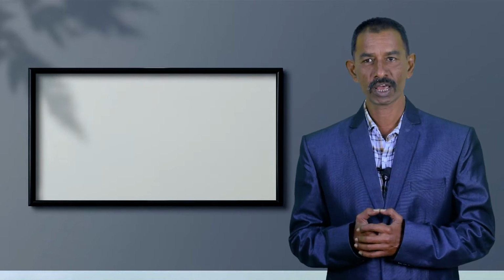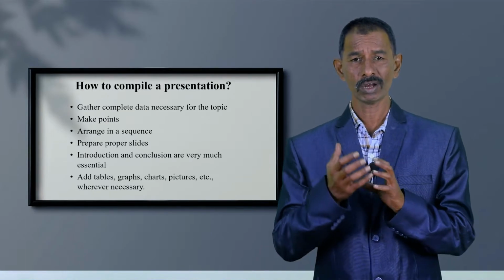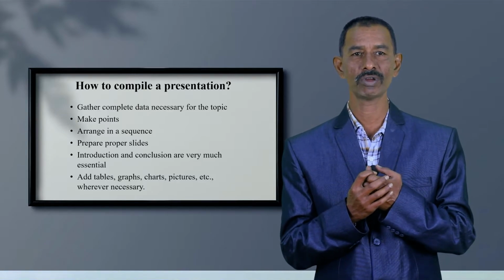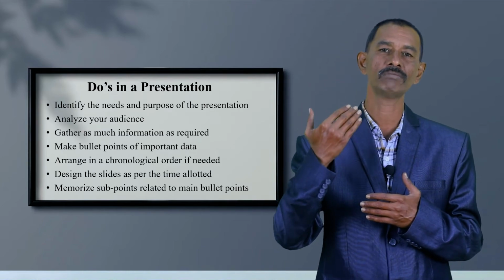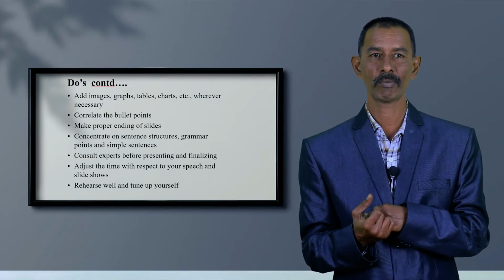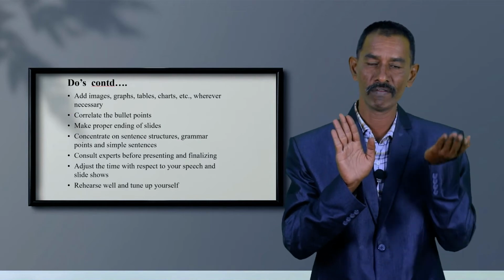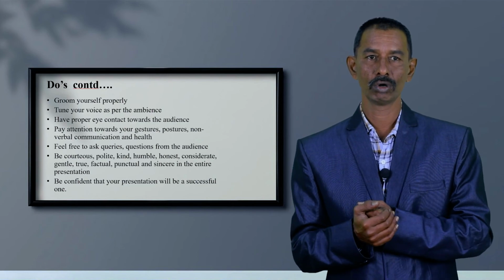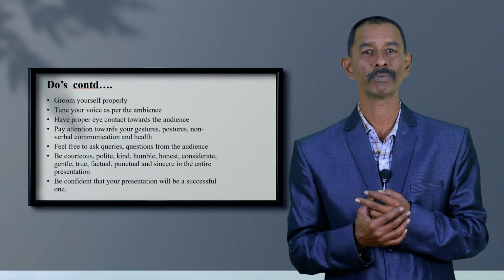10 Presentation skill Part A